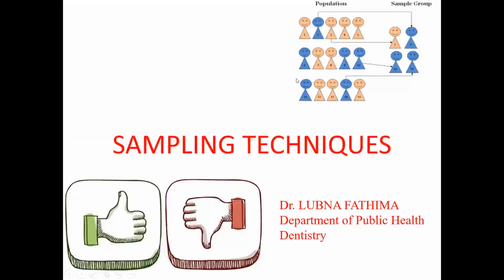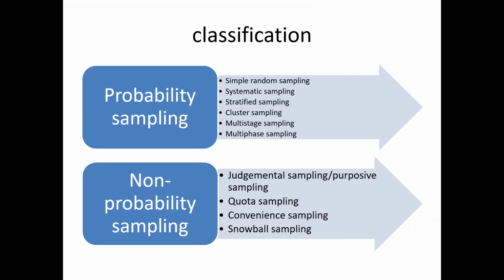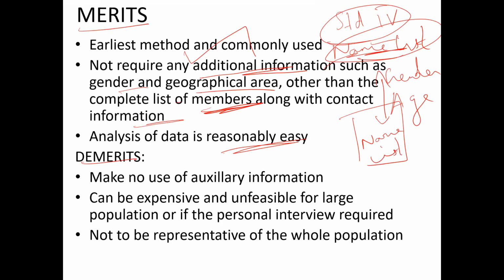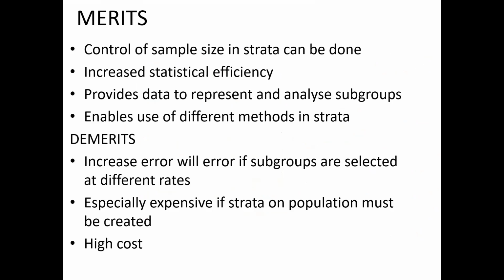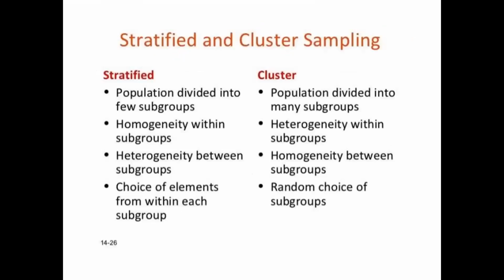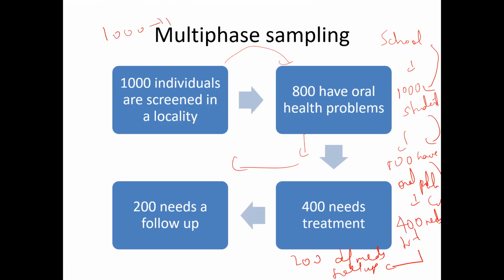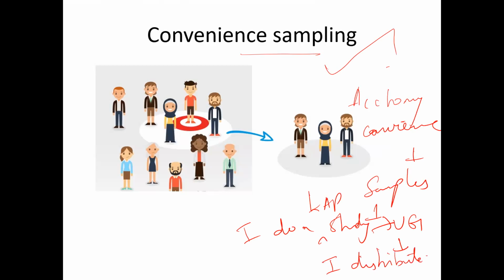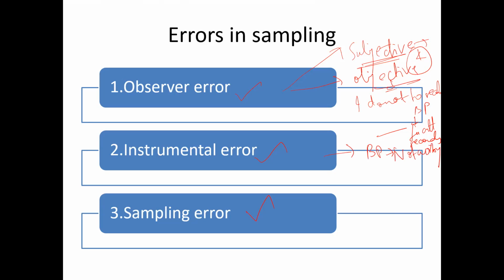TEACHING HUNT | CONTESTANT NO : 7 | SAMPLING TECHNIQUE | DR.Lubna fathima